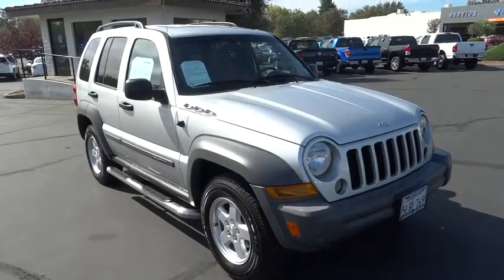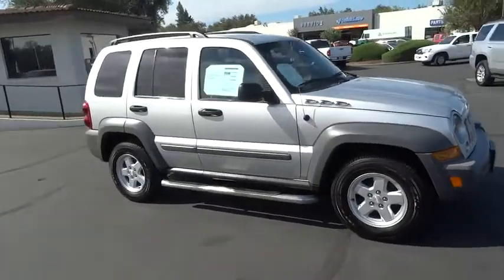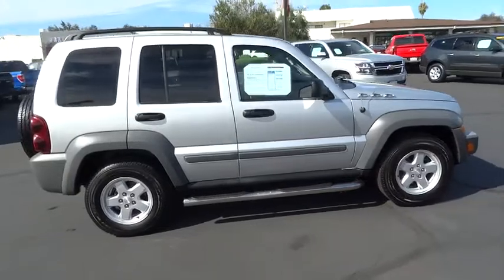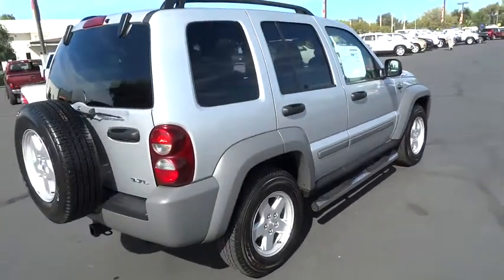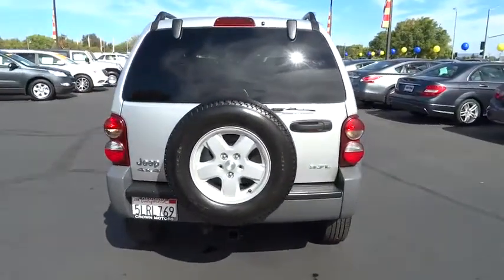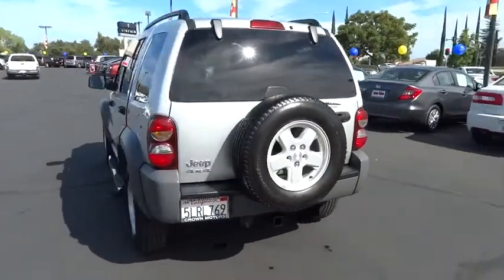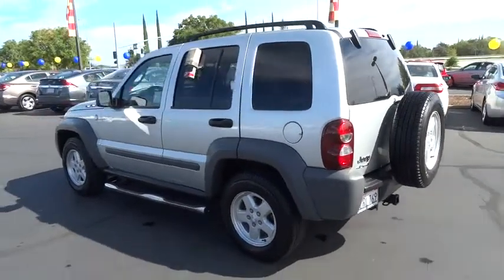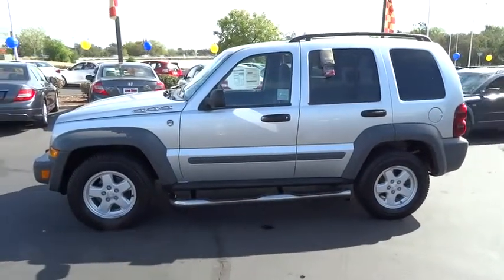2005 JEEP LIBERTY Redding, Eureka, Red Bluff, Northern California, Sacramento, CA 522091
2005 JEEP LIBERTY